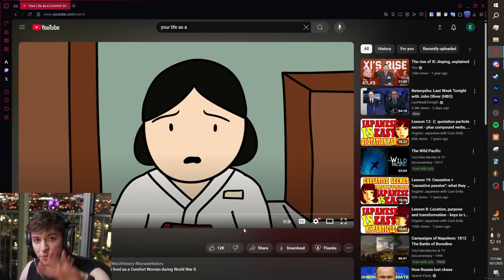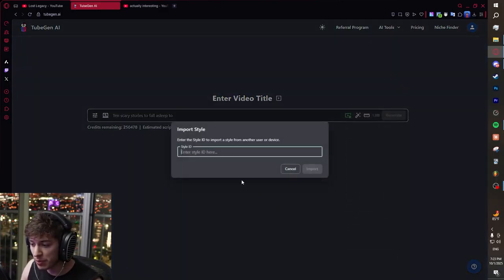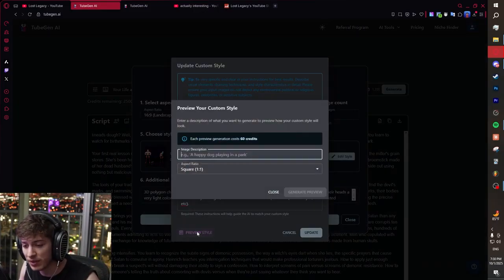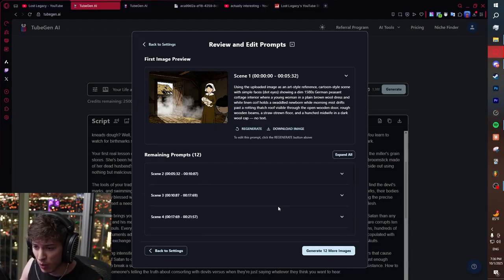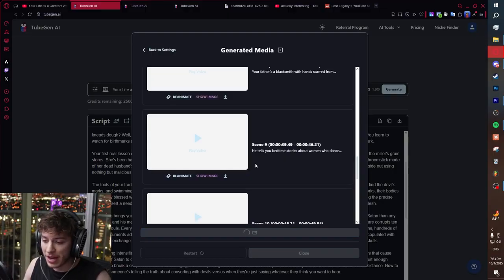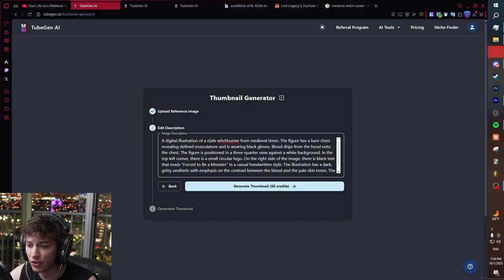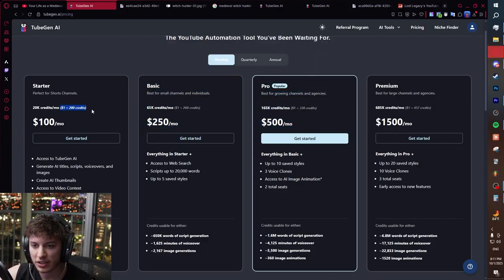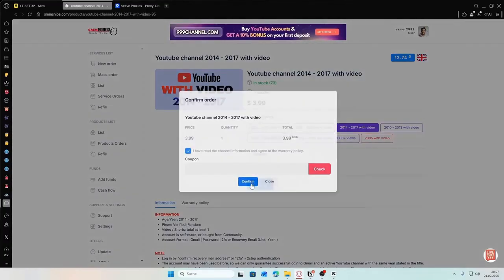How I Make Viral 2D Animation Videos with AI ($7,389 this month)